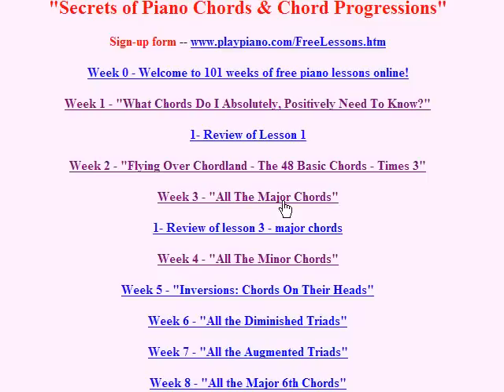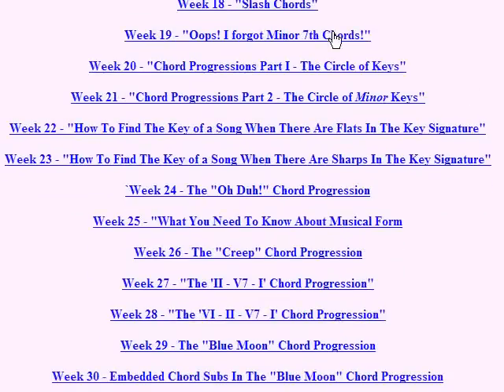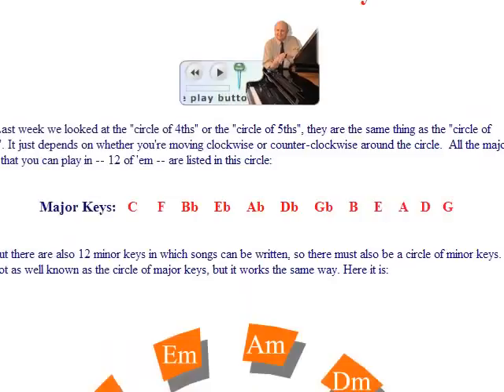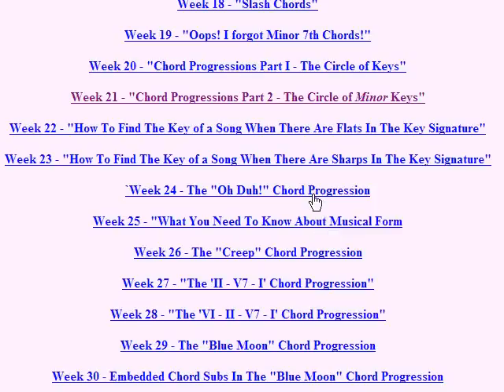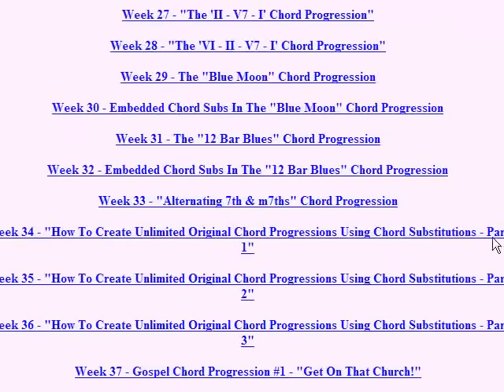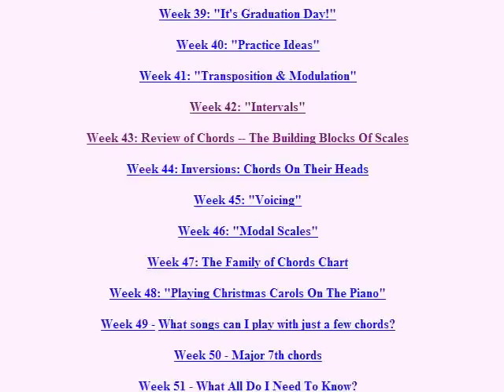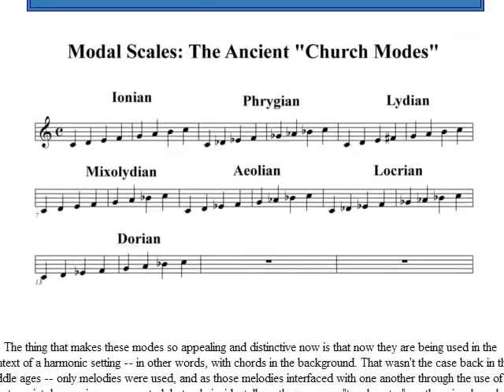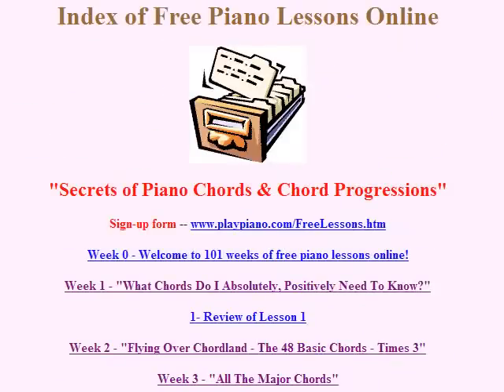Free Piano Lessons Online on Chords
PlayPiano.com offers a wonderful email & online newsletter on piano chords titled "Exciting Secrets of Piano Chords & Chord Progressions" which arrives in your mailbox every few days and demonstrates everything about chords from major to 13ths, plus chord progressions of all kinds.